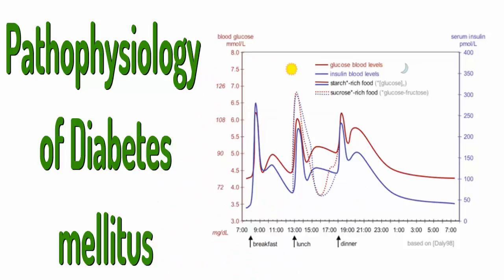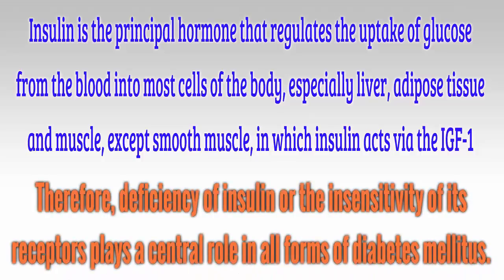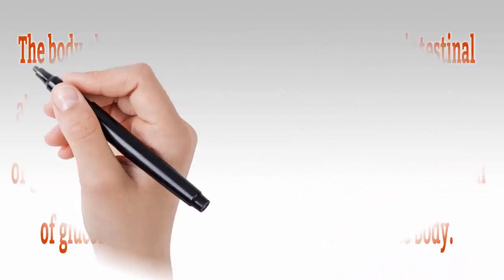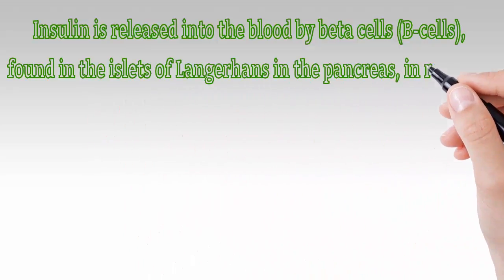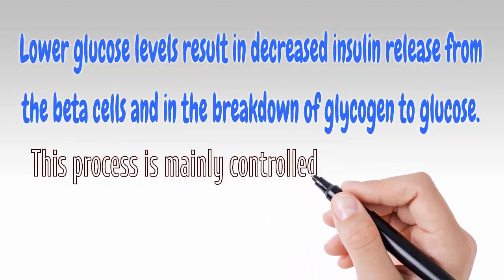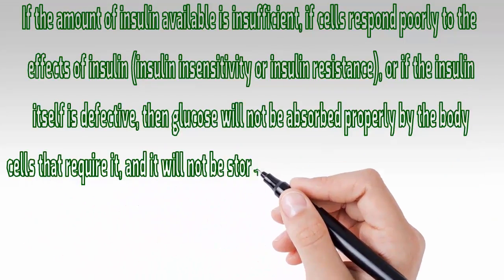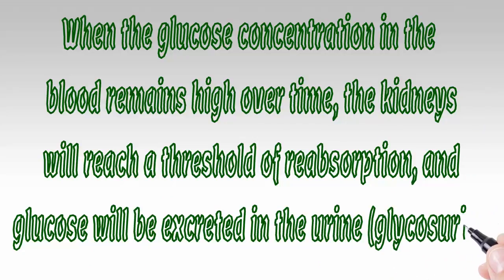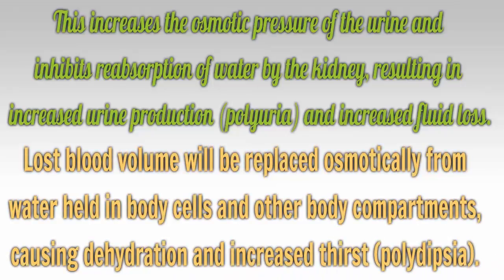Pathoohysiology of diabetes mellitus- One health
Diabetes mellitus - Pathoohysiology of diabetes mellitus- One health

Pathophysiology of Diabetes mellitus
Insulin is the principal hormone that regulates the uptake of glucose from the blood into most cells of the body, especially liver, adipose tissue and muscle, except smooth muscle, in which insulin acts via the IGF-1. Therefore, deficiency of insulin or the insensitivity of its receptors plays a central role in all forms of diabetes mellitus.

The body obtains glucose from three main places: the intestinal absorption of food; the breakdown of glycogen, the storage form of glucose found in the liver; and gluconeogenesis, the generation of glucose from non-carbohydrate substrates in the body. Insulin plays a critical role in balancing glucose levels in the body. Insulin can inhibit the breakdown of glycogen or the process of gluconeogenesis, it can stimulate the transport of glucose into fat and muscle cells, and it can stimulate the storage of glucose in the form of glycogen.

Insulin is released into the blood by beta cells (β-cells), found in the islets of Langerhans in the pancreas, in response to rising levels of blood glucose, typically after eating. Insulin is used by about two-thirds of the body's cells to absorb glucose from the blood for use as fuel, for conversion to other needed molecules, or for storage. Lower glucose levels result in decreased insulin release from the beta cells and in the breakdown of glycogen to glucose. This process is mainly controlled by the hormone glucagon, which acts in the opposite manner to insulin.

If the amount of insulin available is insufficient, if cells respond poorly to the effects of insulin (insulin insensitivity or insulin resistance), or if the insulin itself is defective, then glucose will not be absorbed properly by the body cells that require it, and it will not be stored appropriately in the liver and muscles. The net effect is persistently high levels of blood glucose, poor protein synthesis, and other metabolic derangements, such as acidosis.
When the glucose concentration in the blood remains high over time, the kidneys will reach a threshold of reabsorption, and glucose will be excreted in the urine (glycosuria). This increases the osmotic pressure of the urine and inhibits reabsorption of water by the kidney, resulting in increased urine production (polyuria) and increased fluid loss. Lost blood volume will be replaced osmotically from water held in body cells and other body compartments, causing dehydration and increased thirst (polydipsia).

diabetic coma
diabetic retinopathy
glucose test
prediabetes
glucometer
low blood sugar
pre diabetic diet
what is dm
diabetes symptoms in women
diabetic neuropathy
insulin
diabetes definition
blood sugar range
insulin pump
hyperglycemia
normal blood glucose levels
prediabetes symptoms
retinopathy
diabetes insipidus
gestational diabetes diet
normal glucose levels
diabetic foot
blood sugar chart